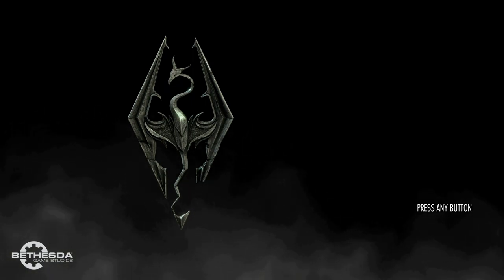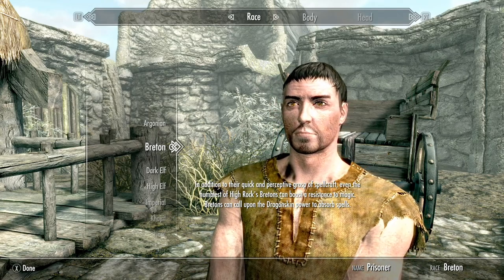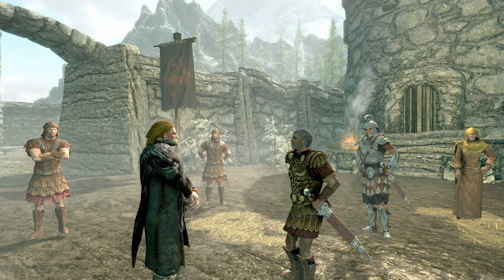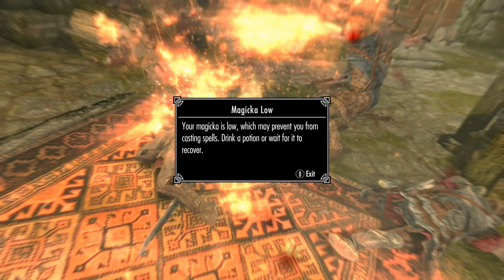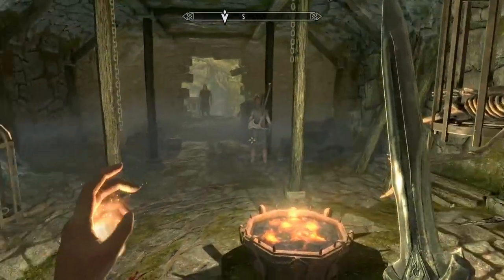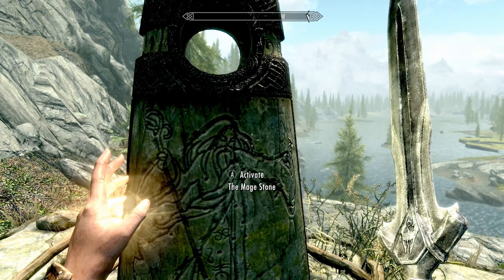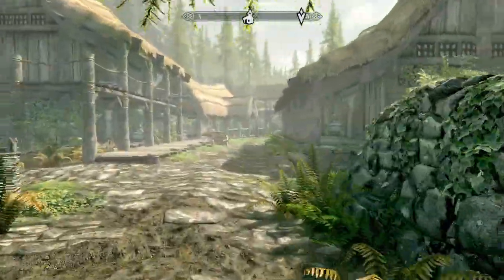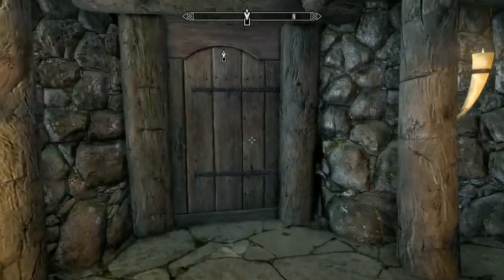Skyrim Xbox Series X Gameplay (Let's Play #1) - FPS Boost (60FPS)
Skyrim Xbox Series X Gameplay (Let's Play #1) - FPS Boost (60FPS) - Helgen,
Riverwood,
The golden claw